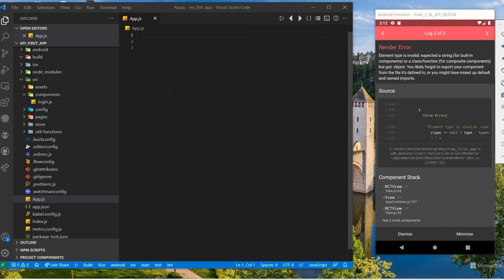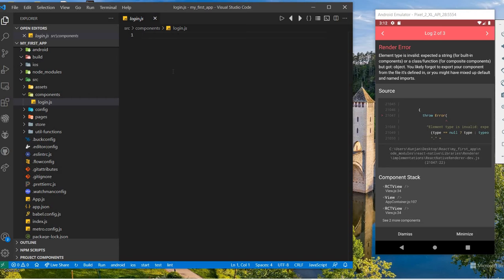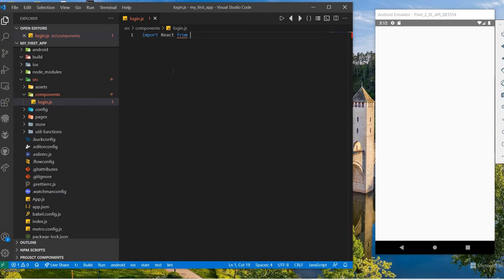#4 React-Native |Type of Components | Implementation